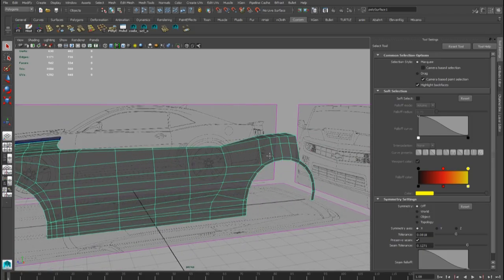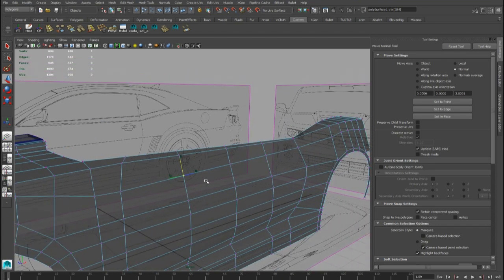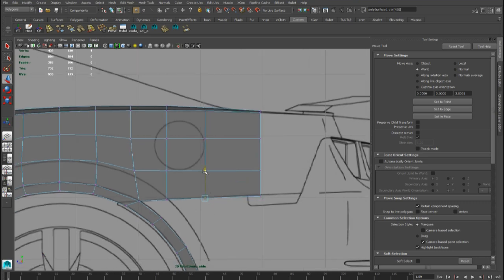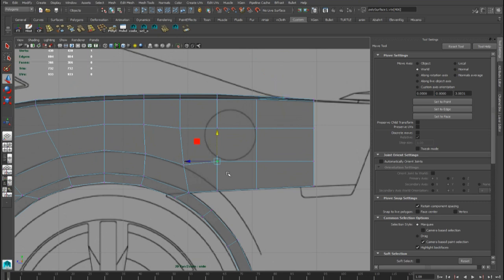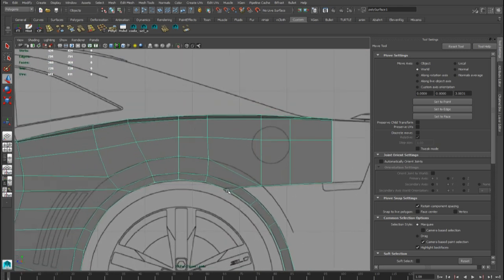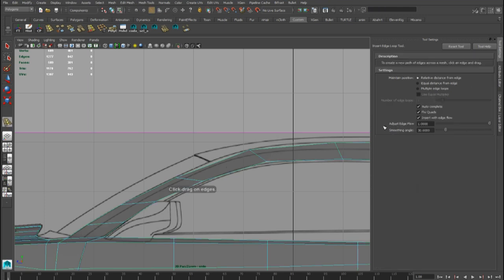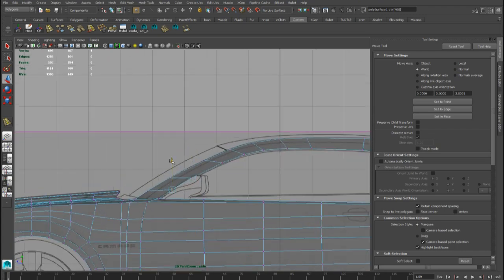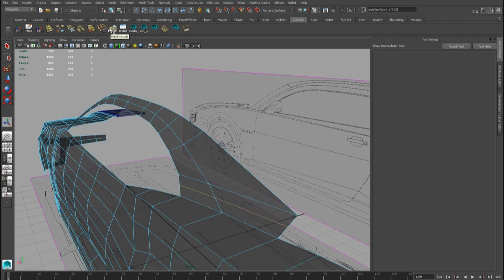13 creating the pillar bridge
Step by step Maya automotive modeling for beginners